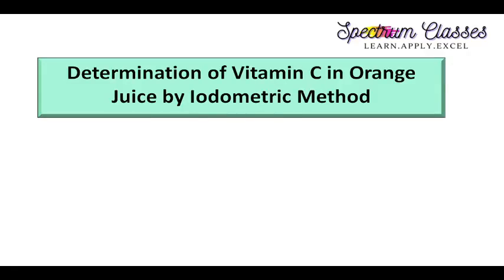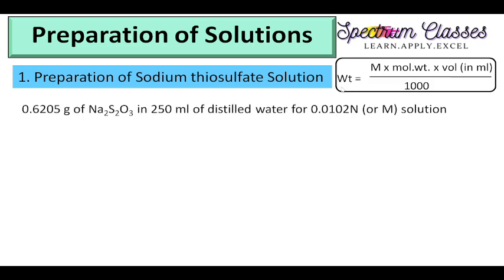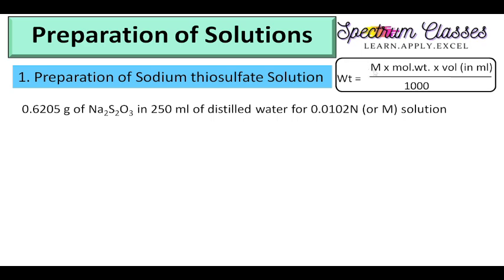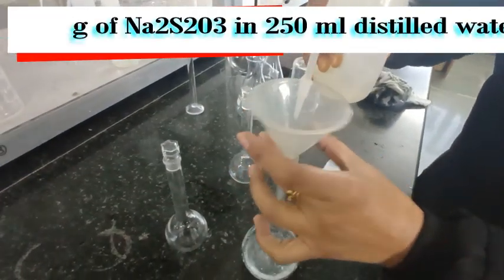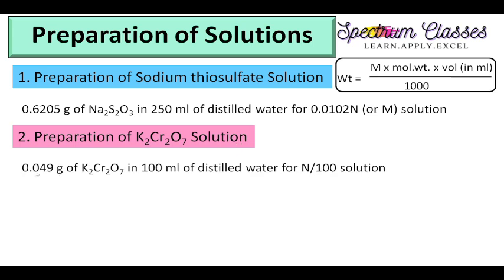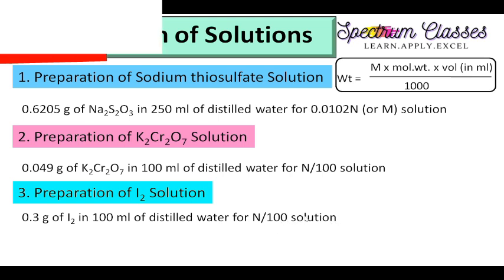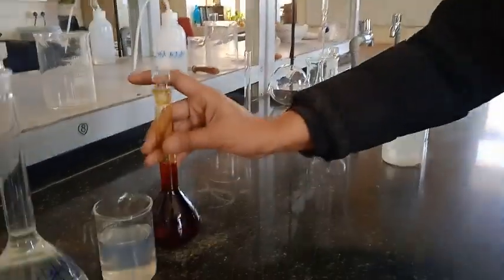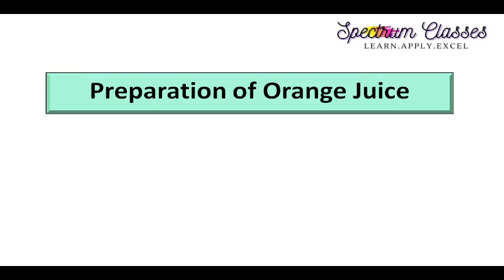Determination of Vitamin C in Orange Juice using Iodine and hypo Solution| Iodometric Titration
In this video Redox Titration as Iodimetric titration is carried out. The dettermination of Vitamin C in Orange Juice has been done by using Iodine Solution and starch solution as an internal indicator is done. The standardization of I2 solution is done using secondary standard solution of Na2S2O3 has been performed with all related concepts, calculations  through lab activity.
It is to inform you that instead of Vitamin C Tablet we can use fruit juice by taking a fruit of your choice and squeeze it first and then filter. The filtrate can be use here.
Another videos on redox titrations
10. Molecular and ionic form of reactions involved in this titration